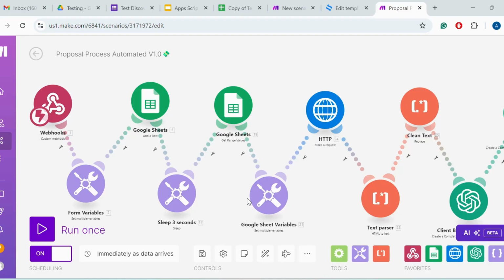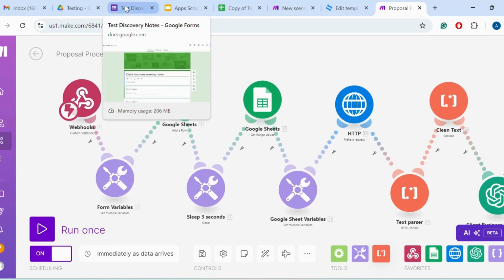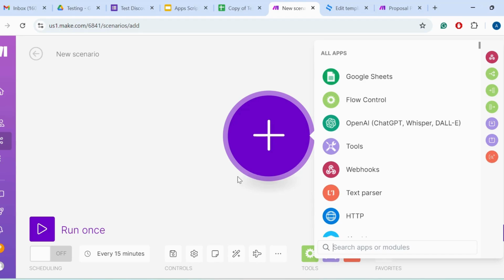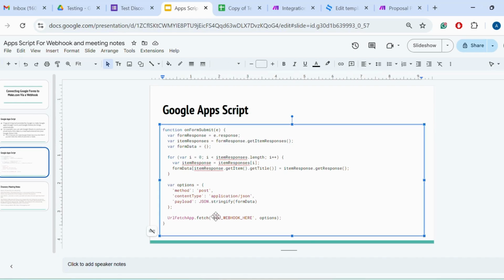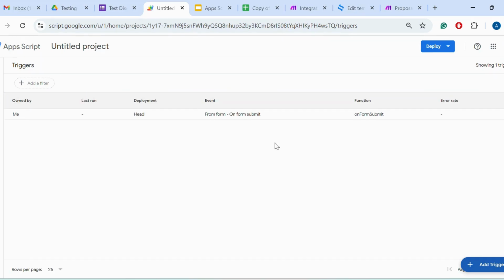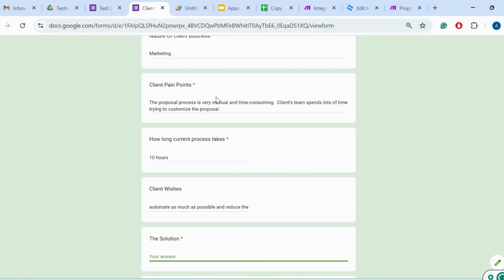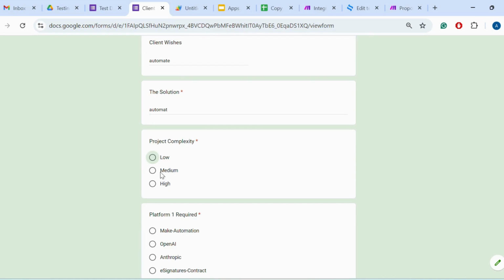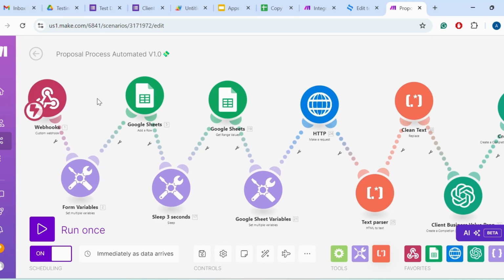How to Use AI to Cut Down Your Proposal Process Time From Days to 5 Minutes and Win More Contracts 2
This is the second video in the 3-part series on How to Use AI to Cut Down Your Proposal Process Time From Days to 5 Minutes and Win More Contracts

How to Use AI to Cut Down Your Proposal Process Time From Days to 5 Minutes and Win More Contracts Video 1

With 20 years of experience in automating complex business processes, I’ve worked for some of the world’s top Fortune 500 companies, solving problems at scale.  My journey began when I transformed intricate, time-consuming reports using Excel formulas—turning a 4-day process into a 4-hour task.  Later, in my own consulting business, I helped a client by automating a 3-day task into just 3 minutes using Excel’s Visual Basic for Applications (VBA).  That’s when I truly saw the transformative power of automation and went on to build much more automation.

Now, with the rise of Large Language Models like ChatGPT and tools like Make.com—the ultimate glue of the internet—there’s virtually no limit to what we can automate. I’m here to help small businesses leverage this technology to streamline operations, save time, and increase revenue.

Automation has changed how I work, and I want to show you how it can transform your business, too.